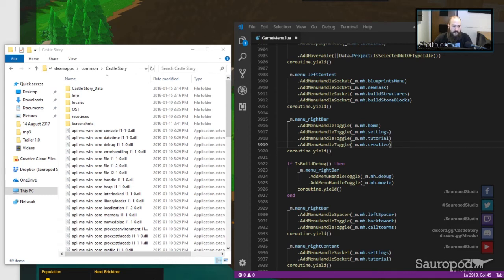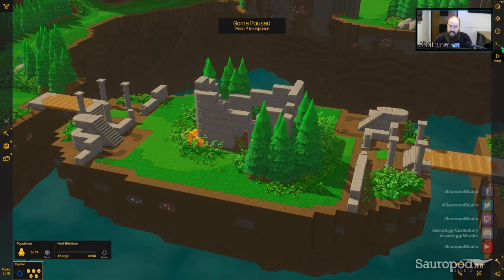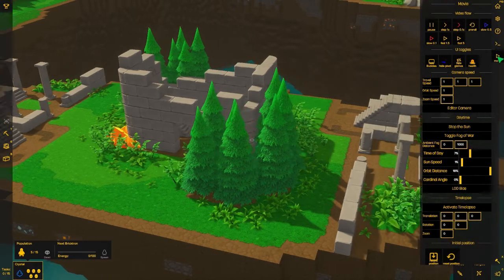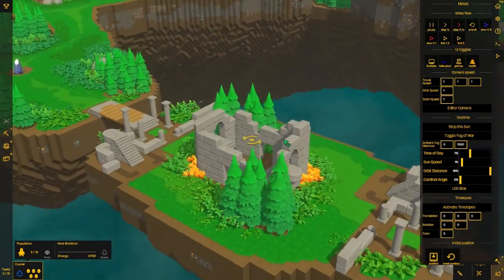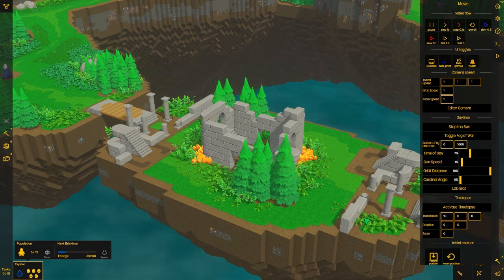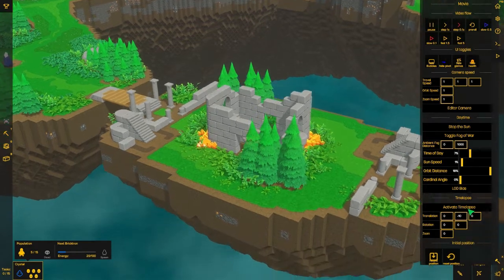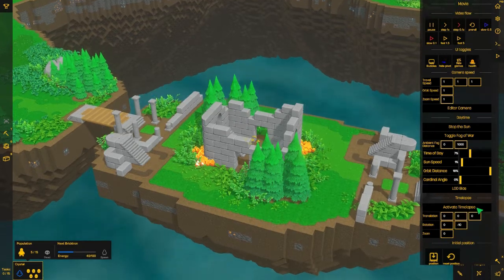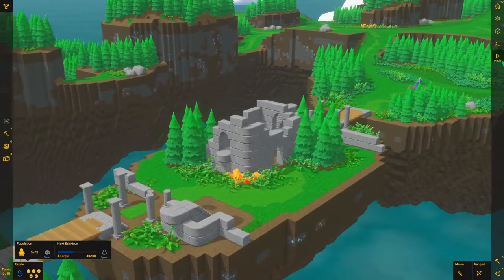Castle Story Timelapse Tutorial Movie Panel